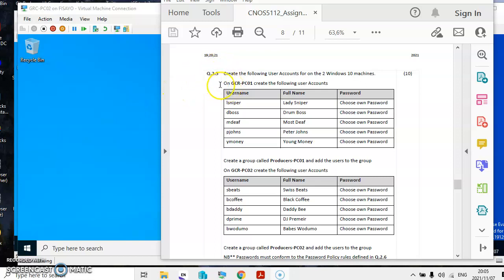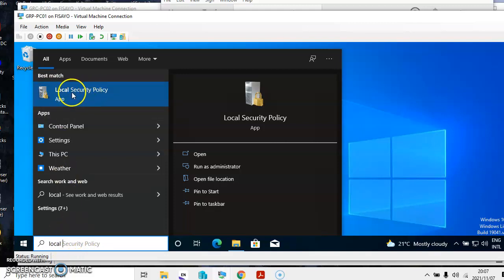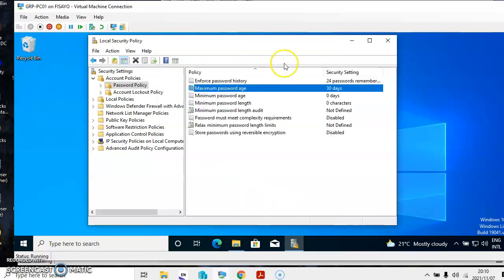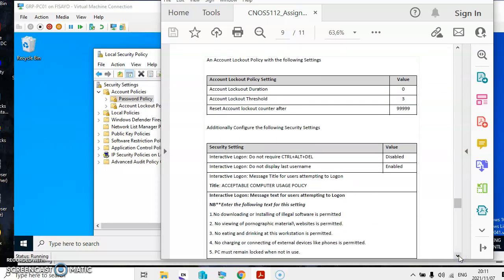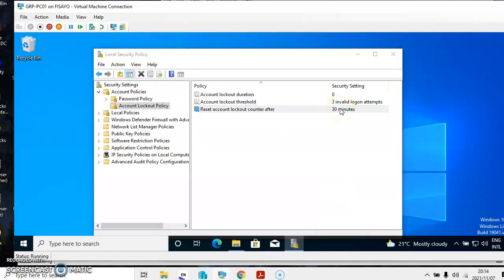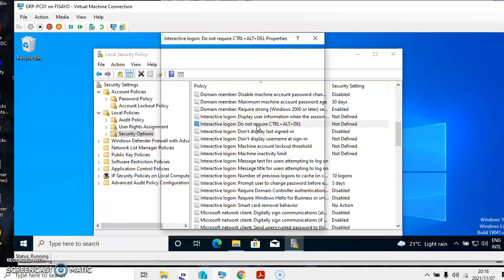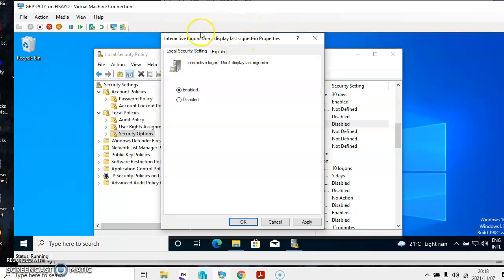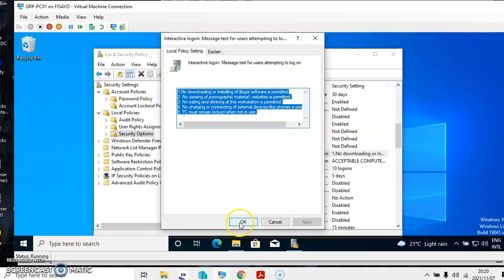Configure Local Security Policy